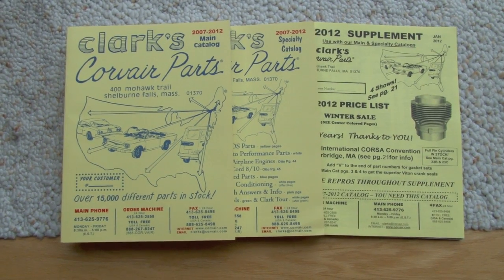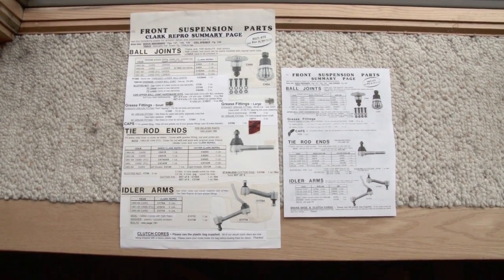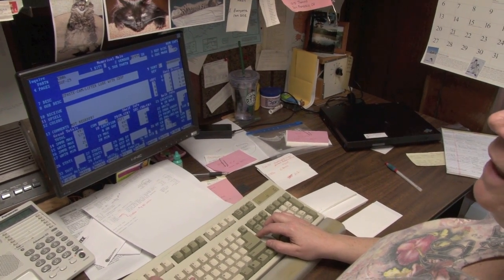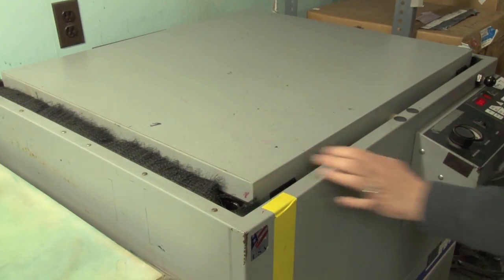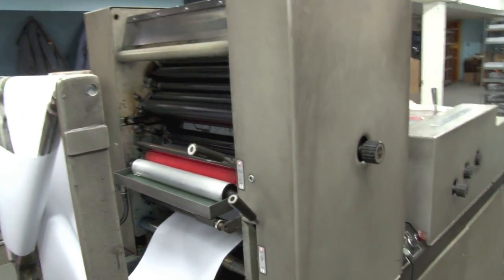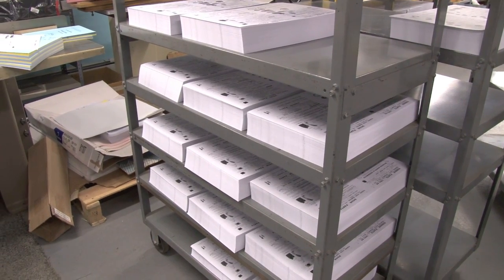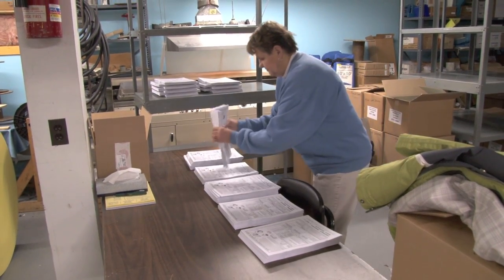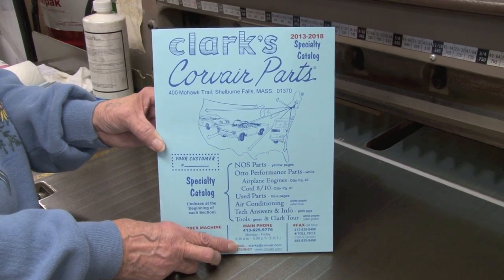Making Clark's Corvair Parts catalog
Clark tour part 4  (making a catalog)-NOTE: The 2013 was the last catalog we printed in house, after 40 years we were just too busy & the equipment getting outdated.